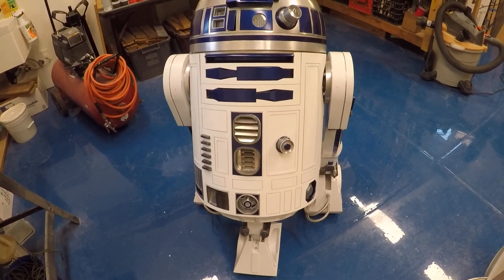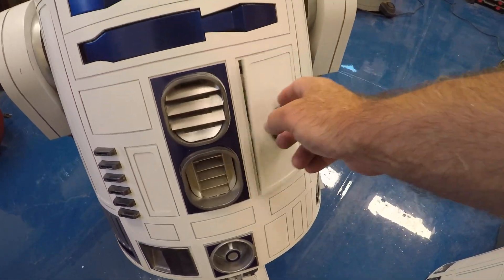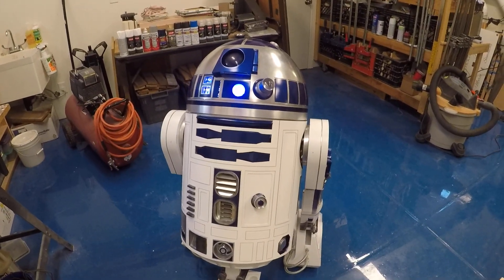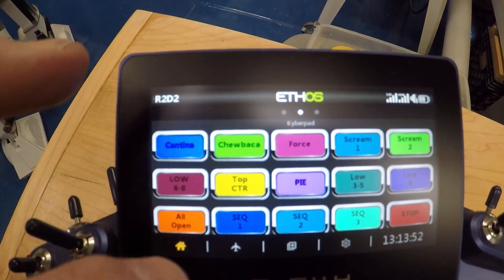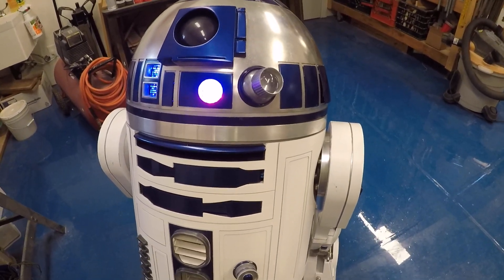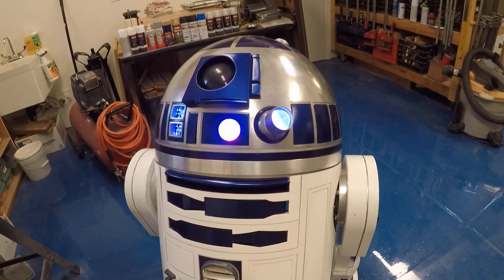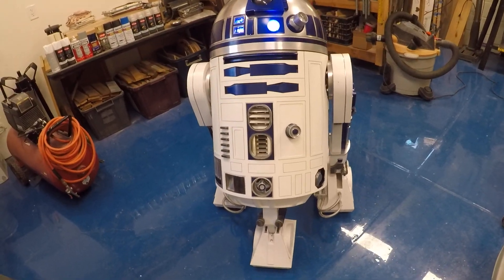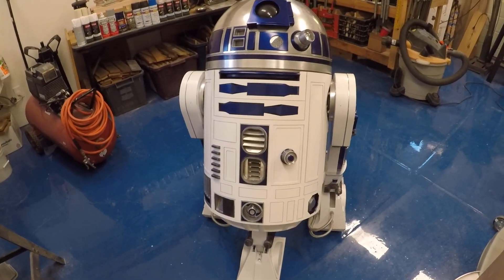R2D2 Ready to Roll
After two long years and over 2,000 hours of labor, my R2D2 is ready for events.  I recently change the voltage in the body from 12 volts to 24 volts and removed a power regulator that I assumed would protect the Kyber Board, but learned that I should not have a regular between the boards and the battery so I removed it.  The boards in the body are now 24V and all the electronic boards for lights panels in the dome and body are 5 volts. I still have a lot of work ahead of me to time out the sounds and reset all the servos that were mis-aligned when I dropped the dome a couple weeks ago.  And I still have some touch up for paint. Servos in the body, etc.